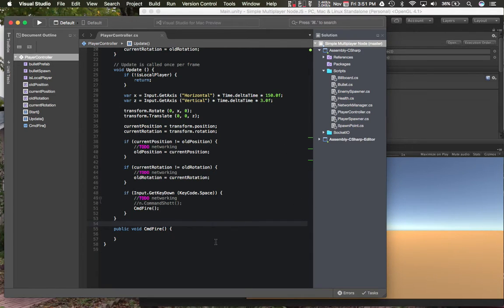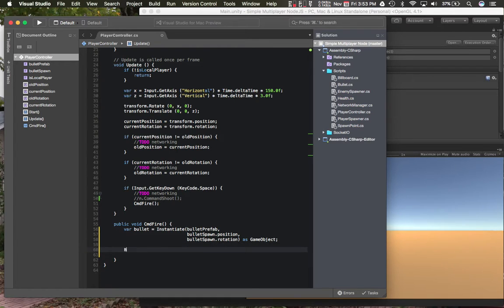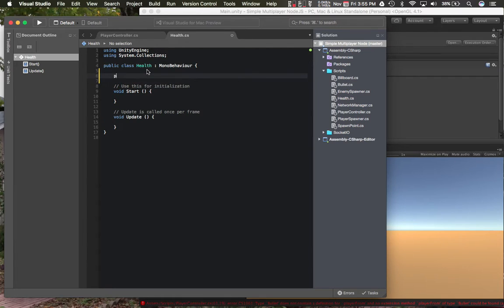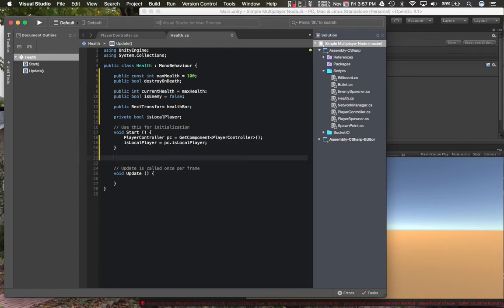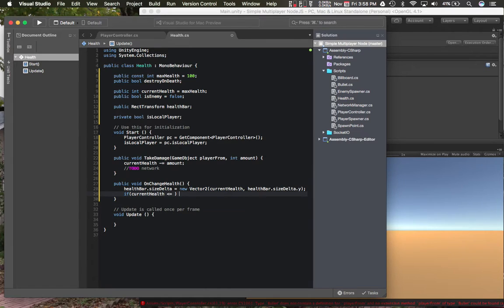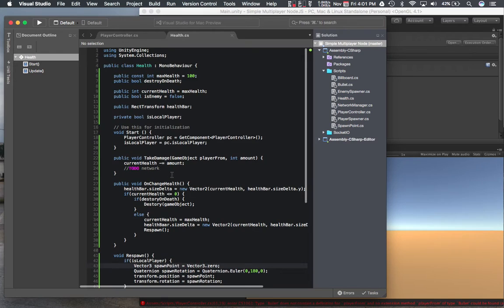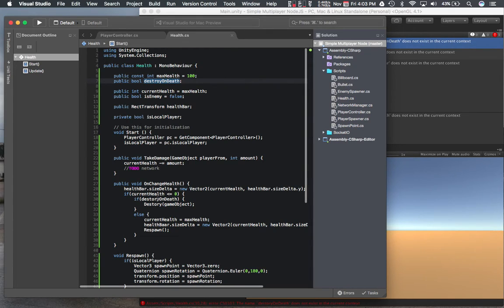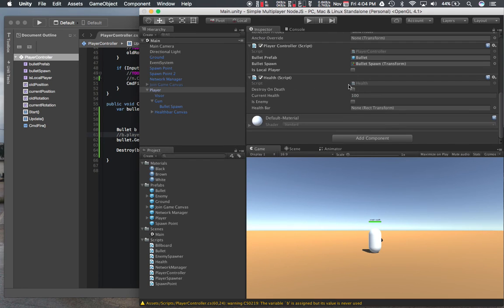Unity 5 Multiplayer Networking Node.js socket.io : Player Scripts 5/16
Working on the player scripts. Continuing on PlayerController. Health script